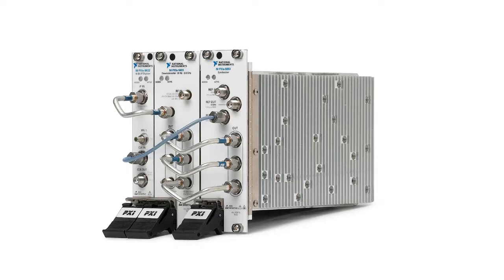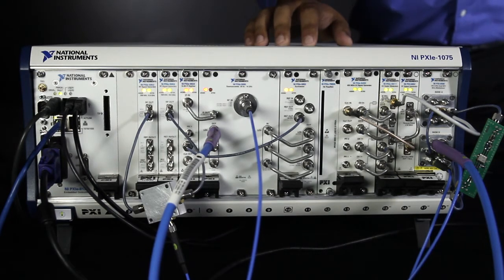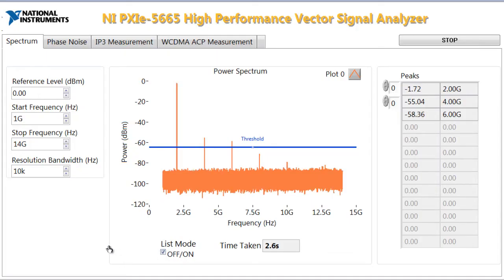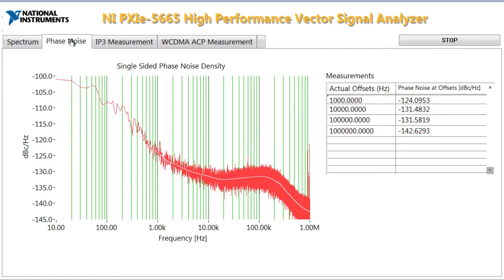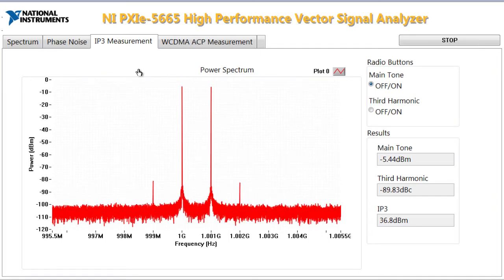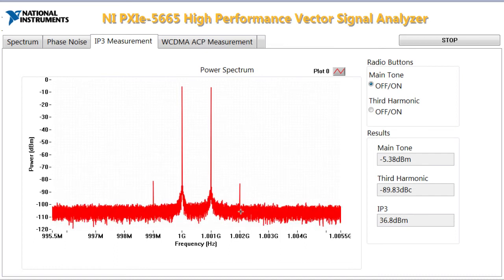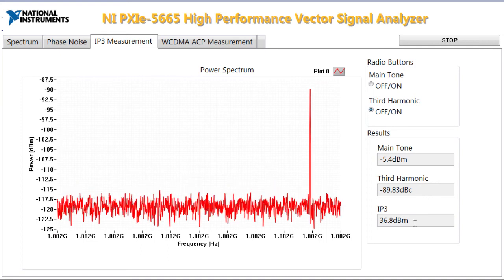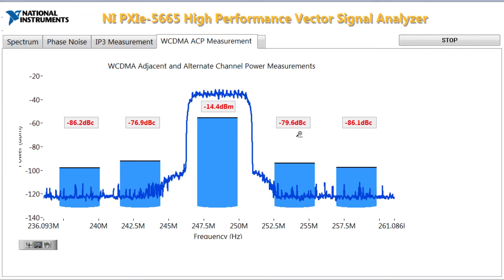Introduction to the NI PXIe-5665 High-Performance VSA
to learn more.  Winner of Test & Measurement World's Best in Test!

Learn about the new National Instruments high-performance 14 GHz vector signal analyzer, the NI PXIe-5665. Fast frequency tuning, high dynamic range, low phase noise, and low noise floor specifications make the NI PXIe-5665 one of the highest-performance VSAs on the market.